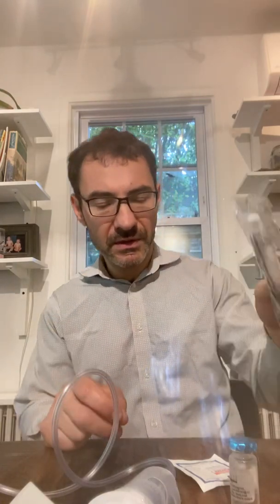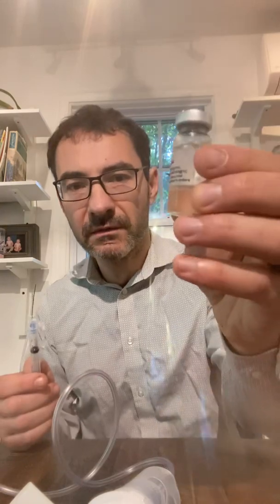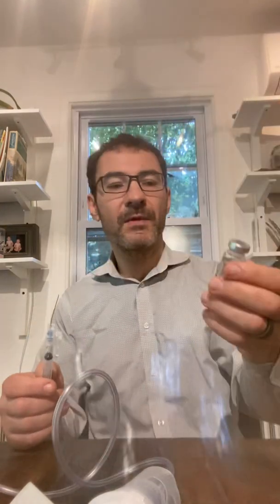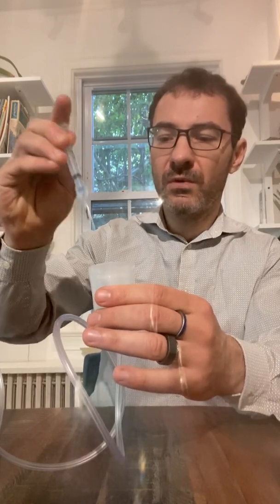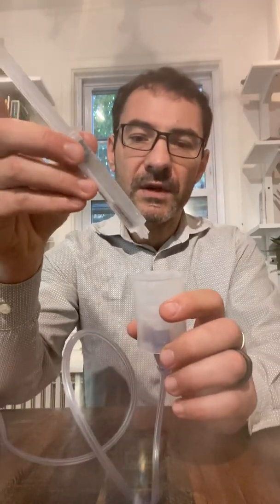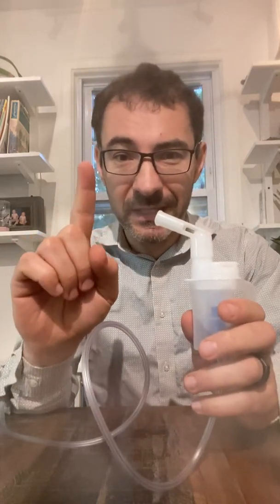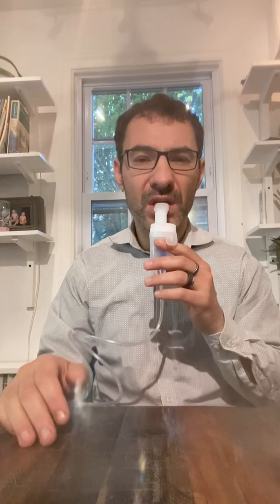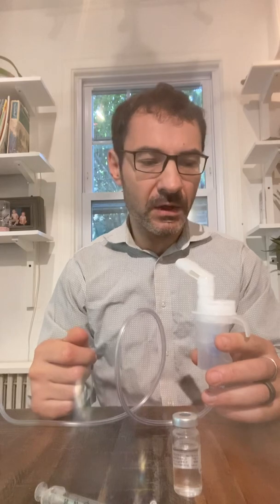Inhaled Glutathione Instructions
In this video Dr Kogan demonstrates how to do inhaled glutathione (GSH). GSH is an excellent choice for number of issues including chronic bronchitis, chronic cough, but even more severe problems like chronic emphysema and other chronic lung problems.  Unfortunately, research on inhaled GSH is lacking because it is natural substance that can not be patented as our body makes it and thus there is no interest in pharmaceutical development.  As usual if you are not patient at GWCIM please make sure to discuss this approach with your clinical team if you are interested in it.